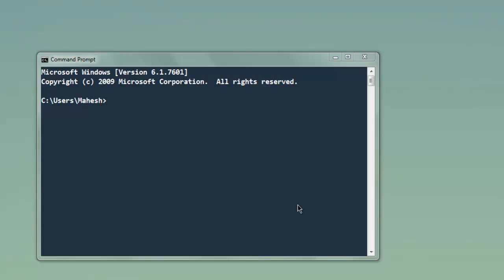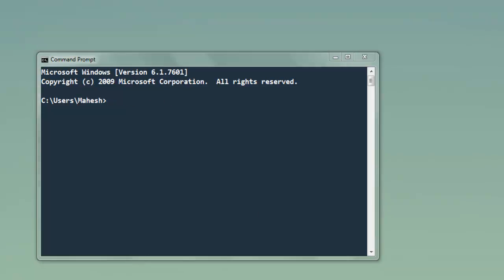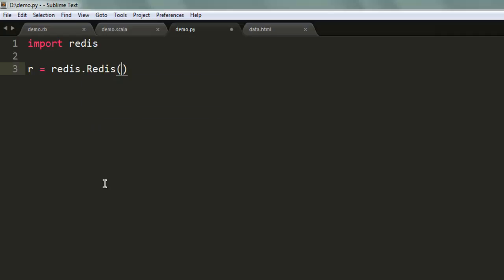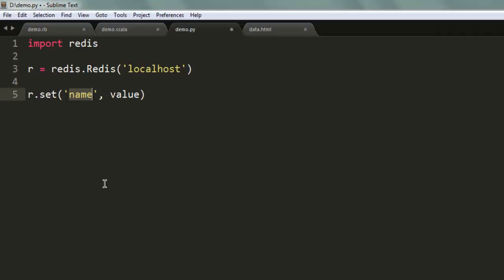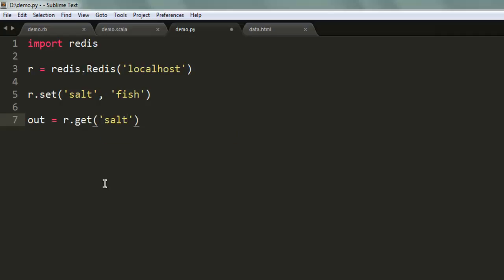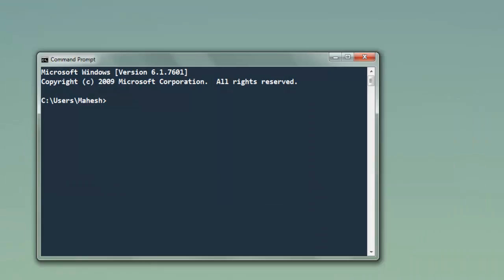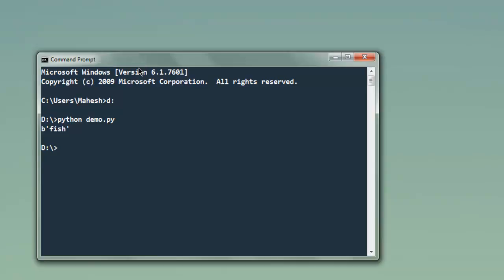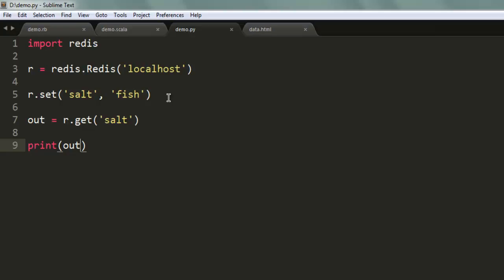Python Get Redis Sets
Learn how to Get Redis Sets in Python.